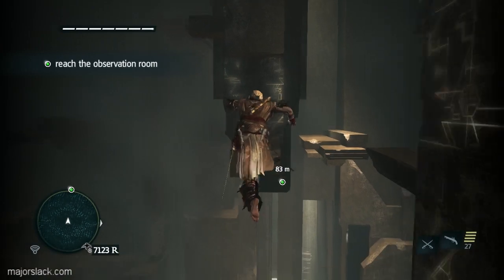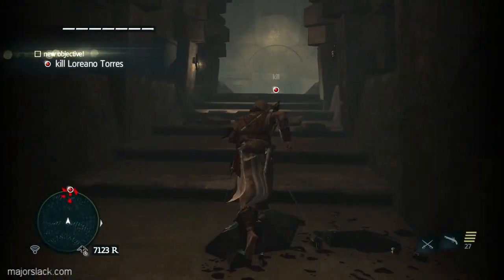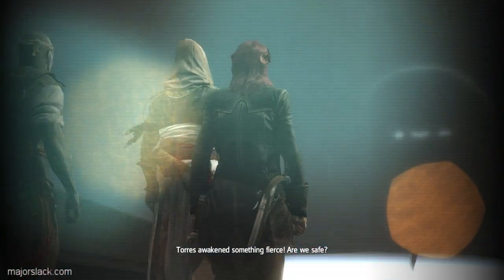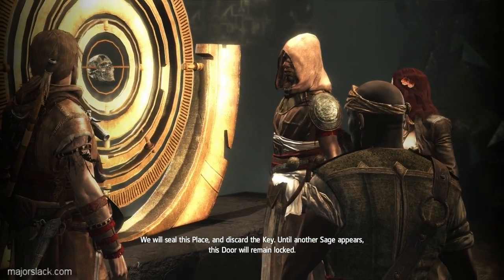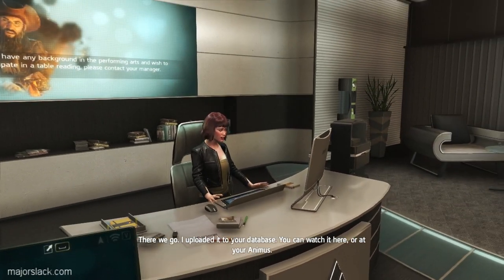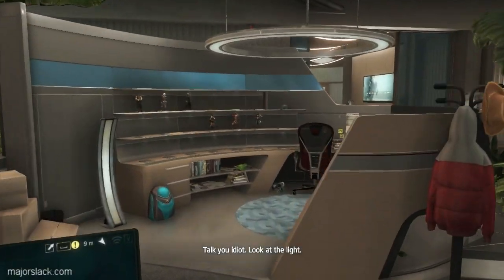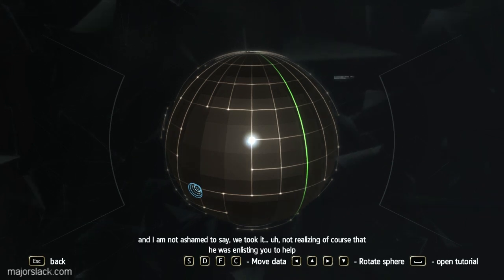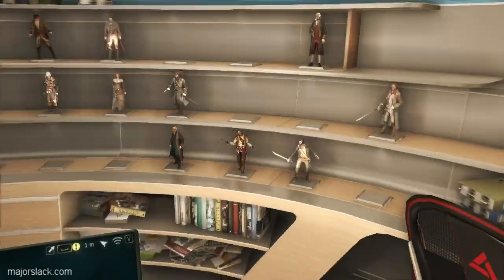Assassin's Creed 4 Walkthrough - Part 96 - Ever A Splinter 2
Assassin's Creed 4 walkthrough with Major Slack concludes with the 'Ever A Splinter' mission...

Assassin's Creed IV: Black Flag is the 6th major release in the Assassin's Creed series. It features third-person view, open world action adventure gaming on land and sea playing as swashbuckling pirate, Edward Kenway. Gameplay involves move/counter move swordplay, stealthy assassinations, fantastic death-defying freerunning and spectacular naval battles as well as open world exploration, hunting, looting, pillaging and more.

This playthrough is done by an experienced player (already beat the game several times).

~ Major Slack